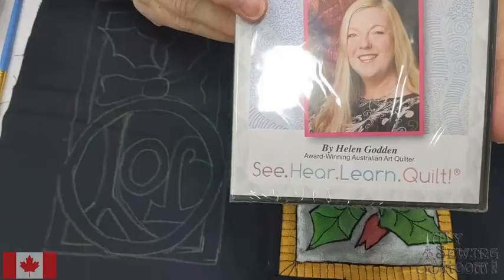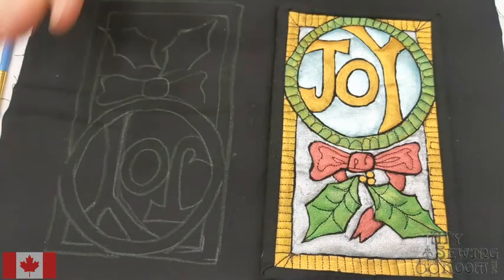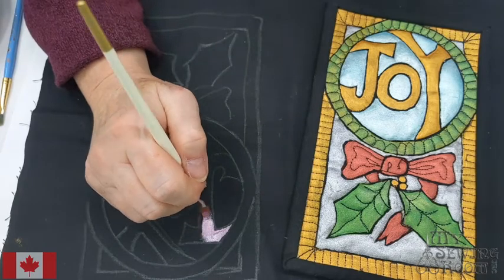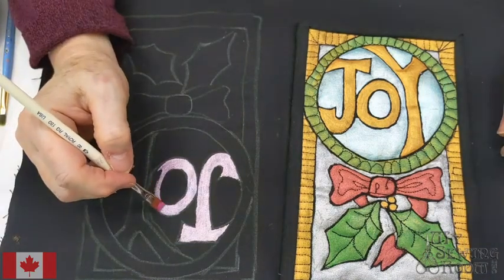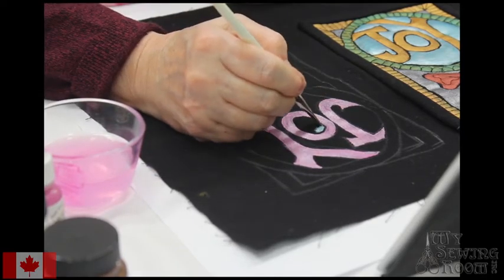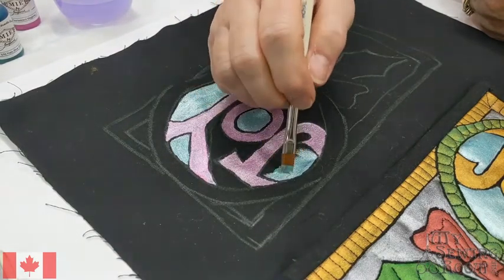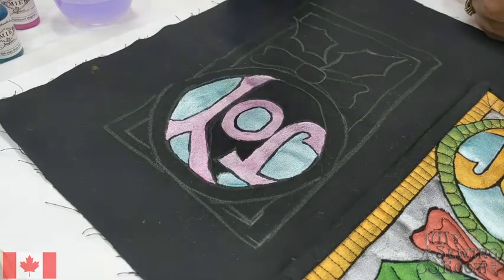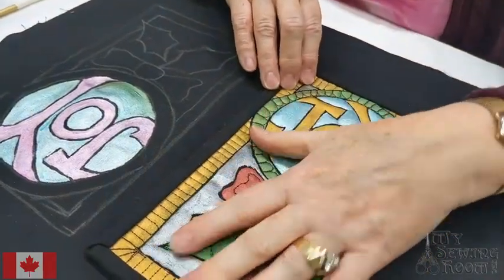Using Paints On Fabric Part 1